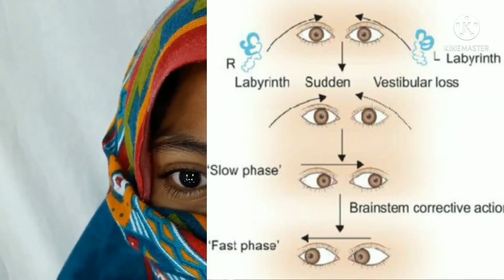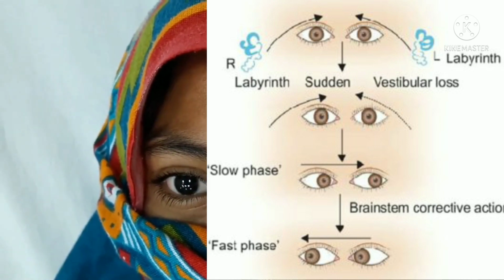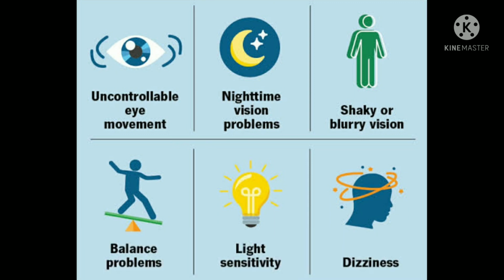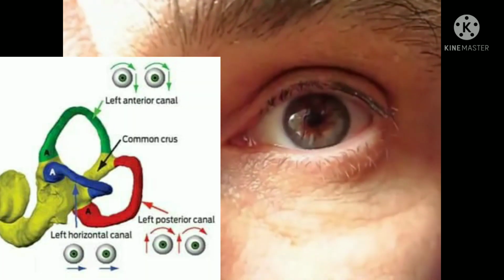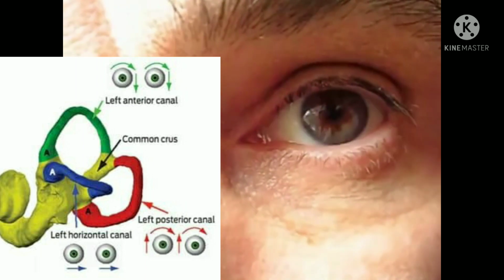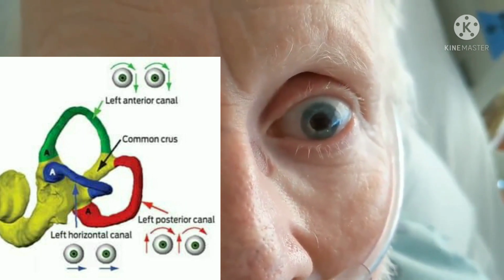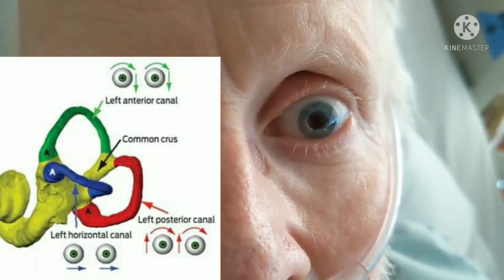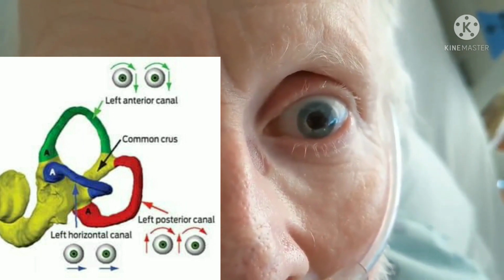Nystagmus- Optokinetic, Horizontal, Vertical, Rotary